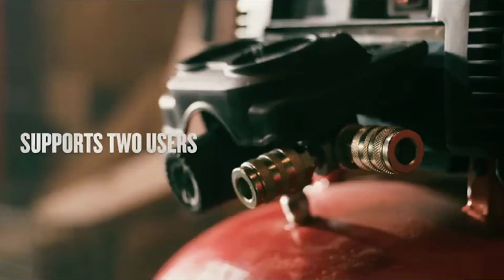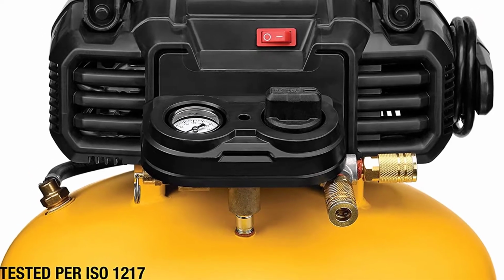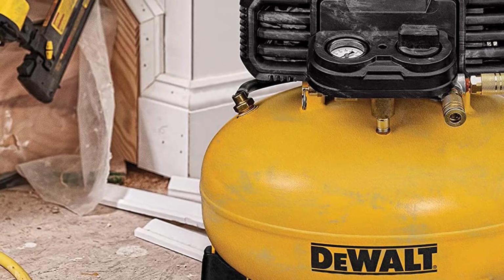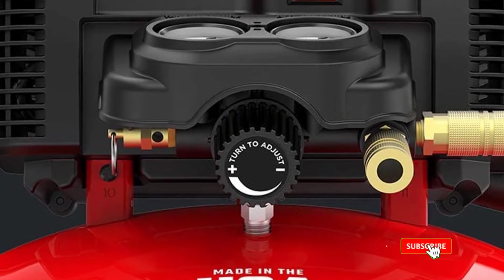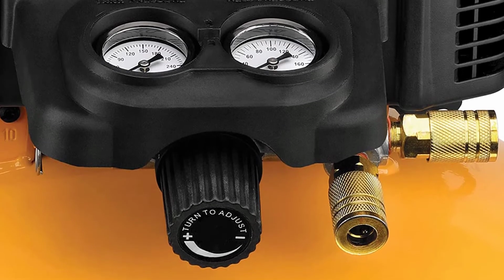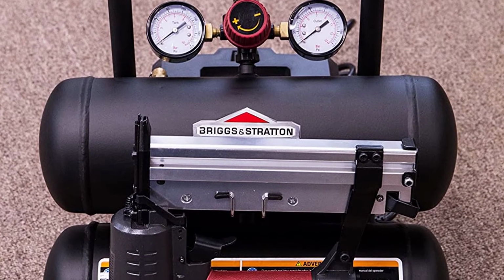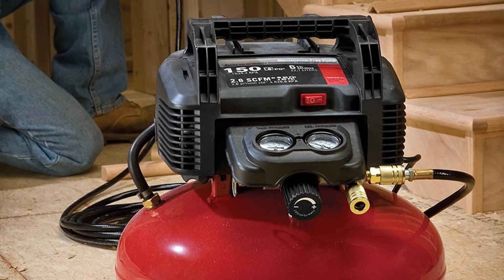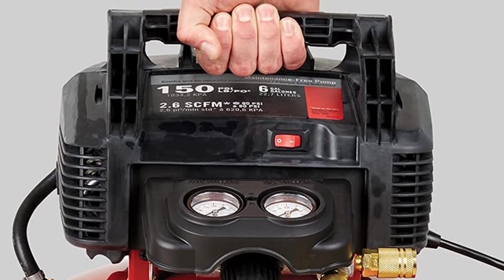✔️Top 5: Best Pancake Air Compressor On Amazon | Best 6 Gallon Air Compressor Review 2022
👨🏻‍🔧✔️ Best 6 gallon Pancake Air Compressor 🔥 💥
📌Product Link📌
✅ My Picks ✅1. DEWALT 6 Gallon Pancake Air Compressor
✅ Best Value ✅2.  CRAFTSMAN 6 Gallon Air Compressor
✅ For Beginners ✅3. BOSTITCH 6 gallon Pancake Air Compressor
✅ Premium ✅4.  Briggs & Stratton Air Compressor
✅ Trending ✅5. PORTER-CABLE 6-Gallon Air Compressor